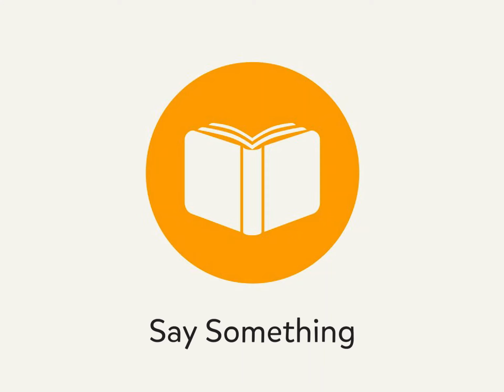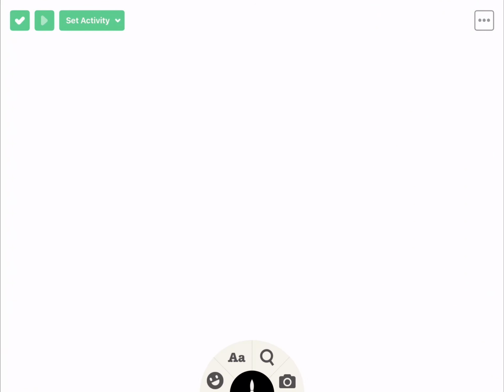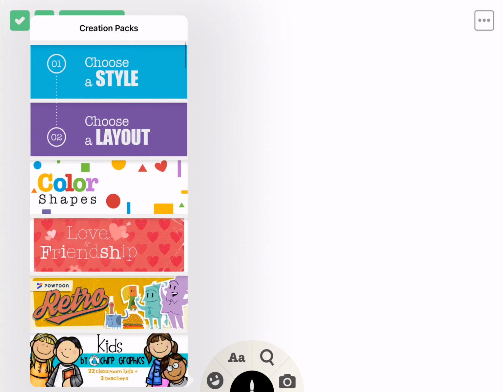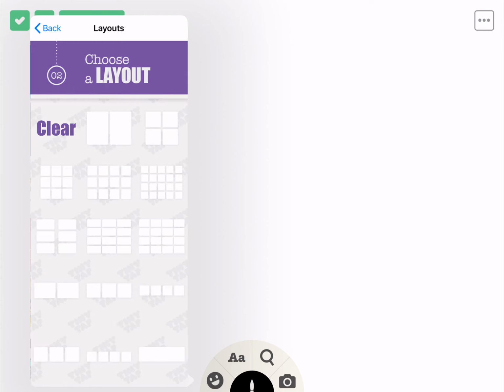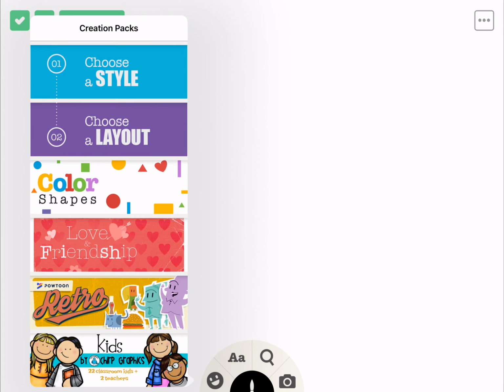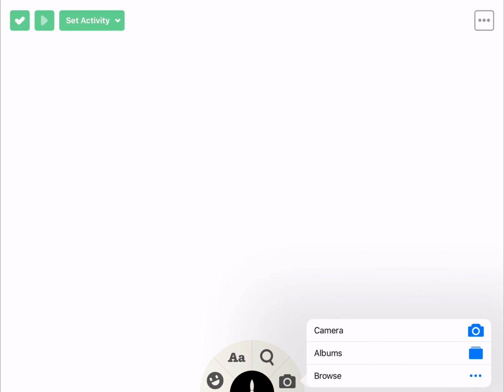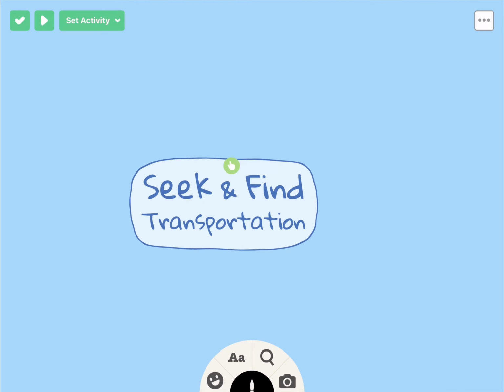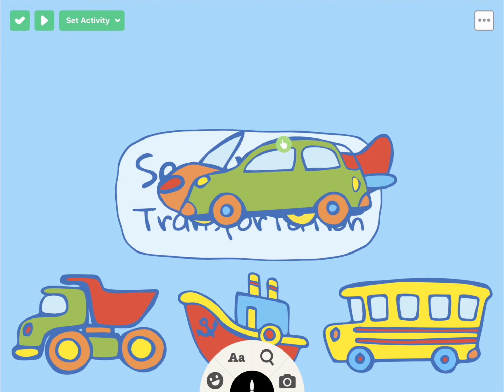Say Something - TinyTap Tutorial